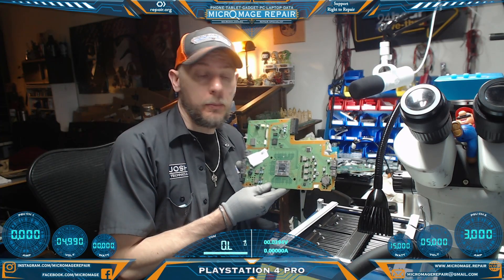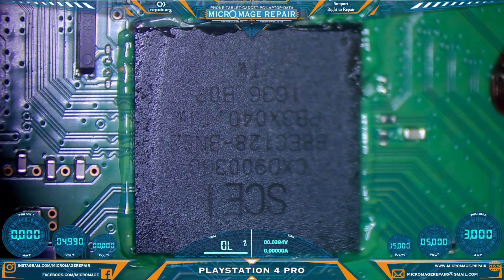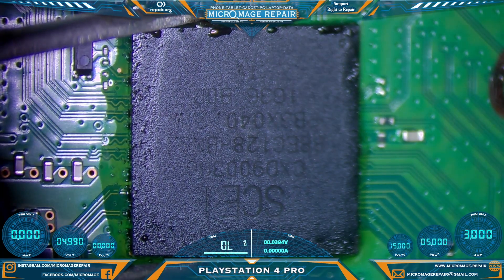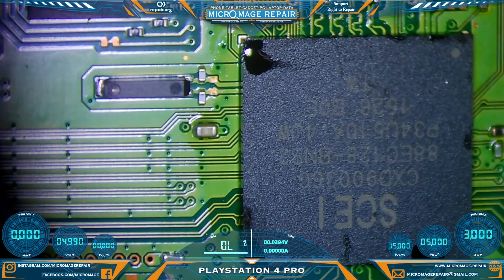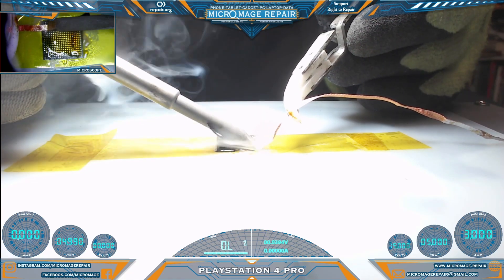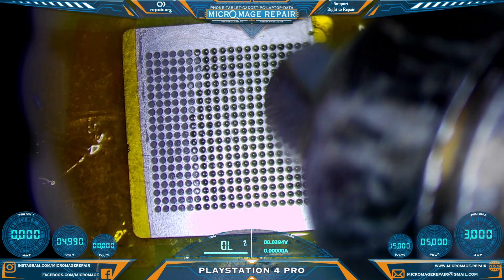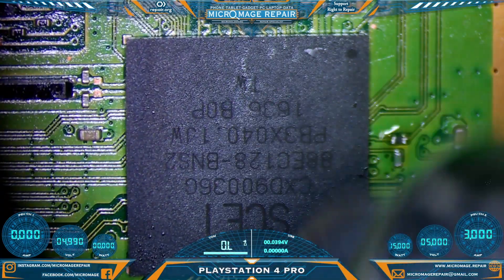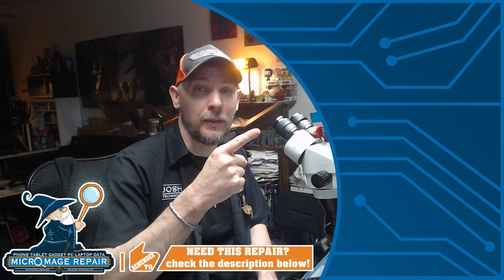🎮 CXD90036G South Bridge Replacement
Solder & Wick: 🎮 CXD90036G South Bridge Replacement

🔧Tools🔧
WXPP Tips
WXP120 Tips
WXMP Tips
Mechanic Platform tip
My Entry Level Station
Microscope Lighting
Microscope Arm
Grinding Tools
E108
MAANT D1
or
Switch docking dongle
Gloves
High temperature gloves
T8280 Preheater